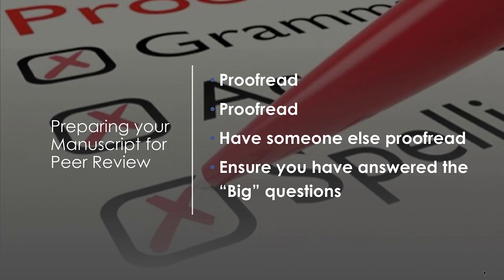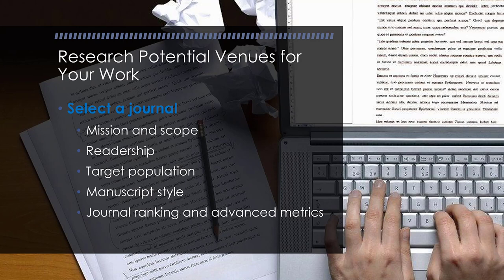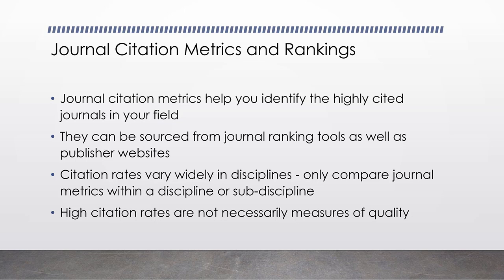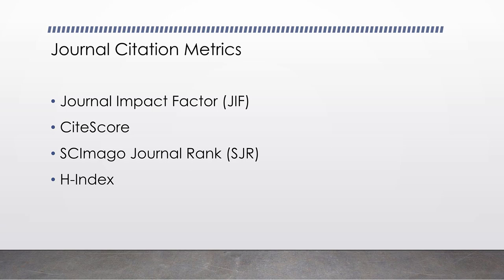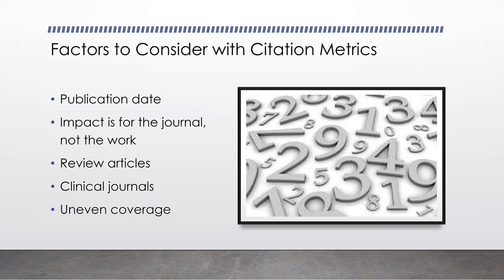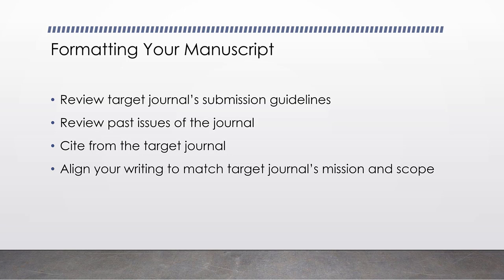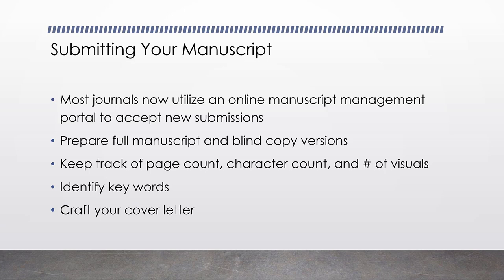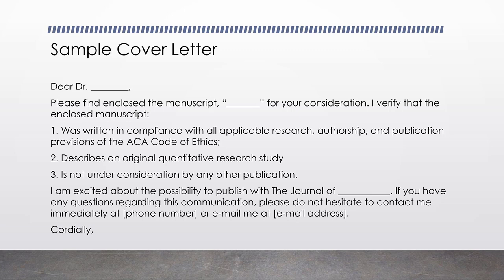Submitting for Publication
Week one lecture video on submitting for publication.